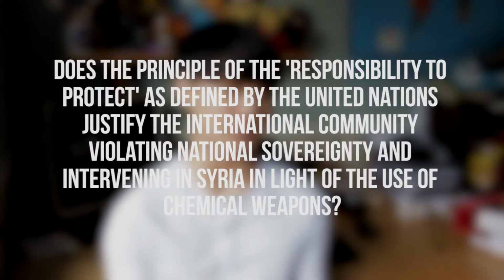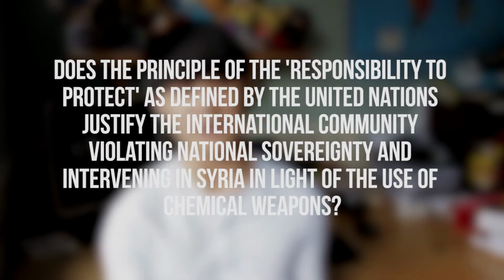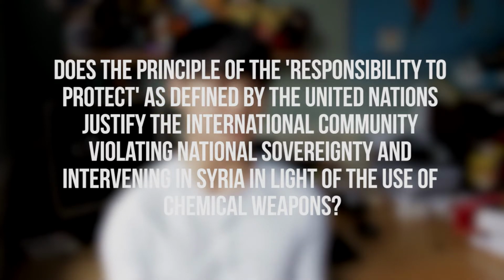How to Write a Term Paper (Political Science/IR): Getting Started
Just a quick video explaining some thoughts on how to get started on writing a research or term paper for social sciences (esp. political science and international relations).

0:00 - Introduction
0:43 - Paper Writing Process
1:13 - Topic Selection Tips
2:26 - Pre-Reading/Brainstorming Tips

I'm a 5th year student at the University of British Columbia and an Undergraduate Teaching Assistant in the Department of Political Science. I evidently love research papers a bit too much.